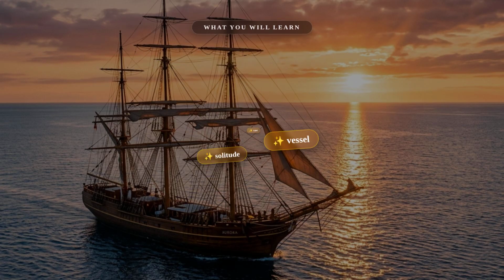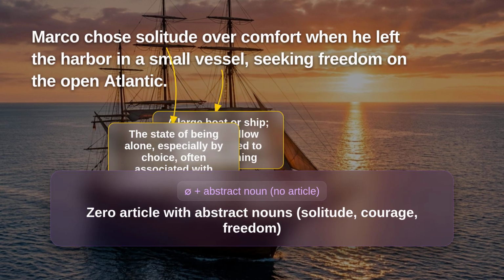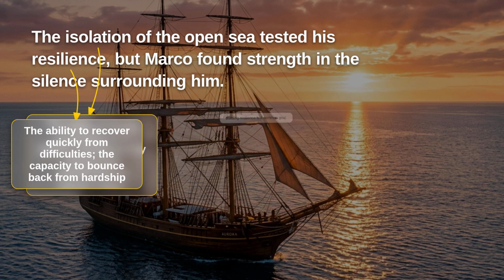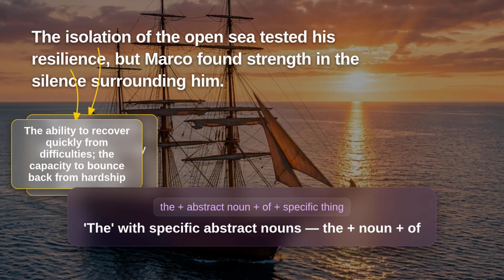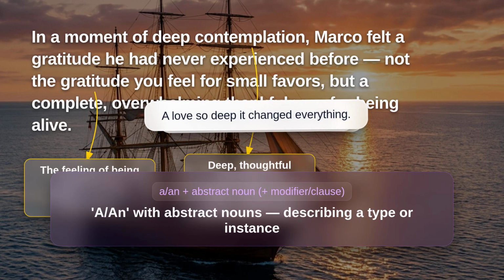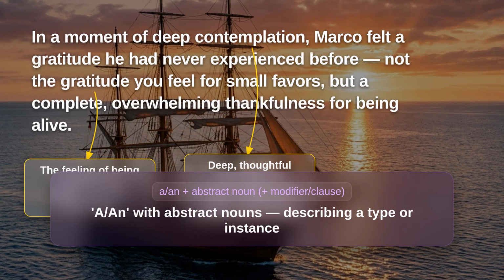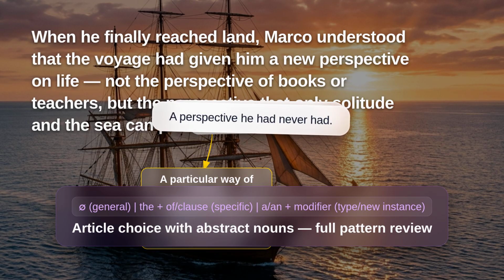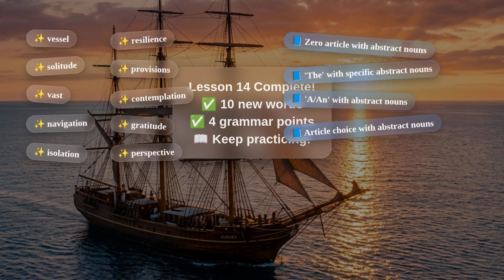Articles with Abstract Nouns — Finally Explained